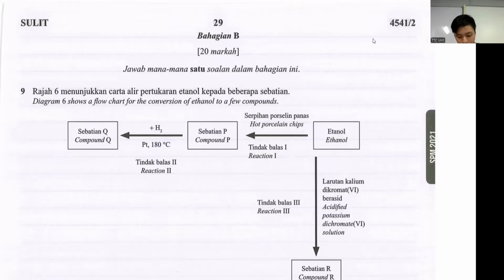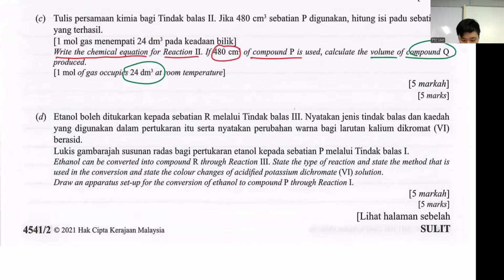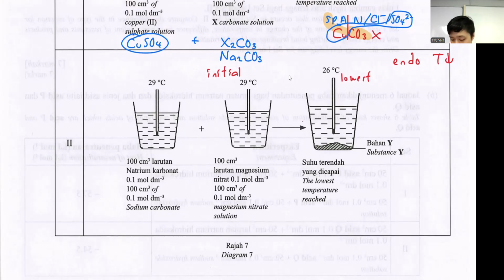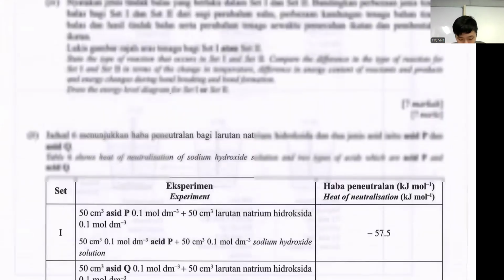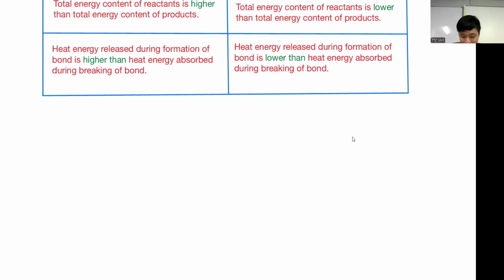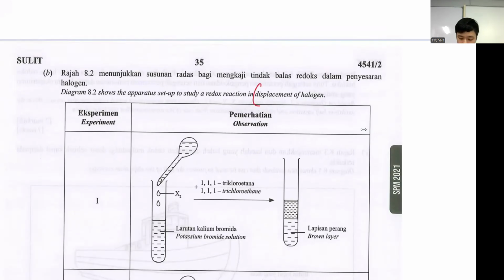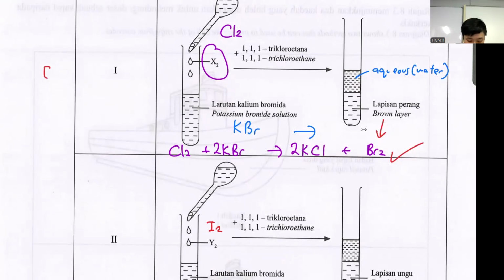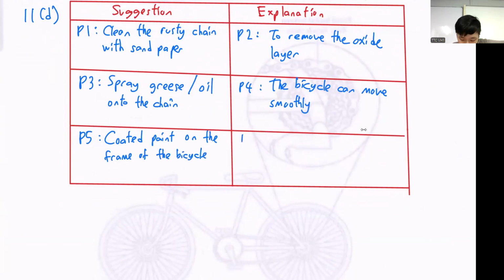SPM CHEMISTRY 2021 QUESTION 9 TO 11 (PART 2)